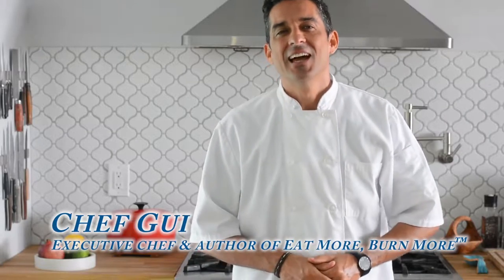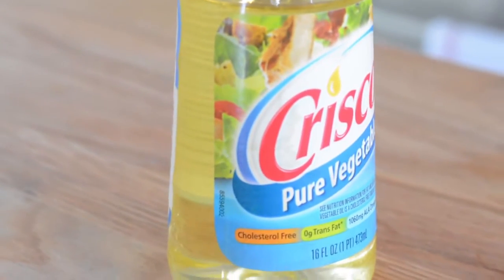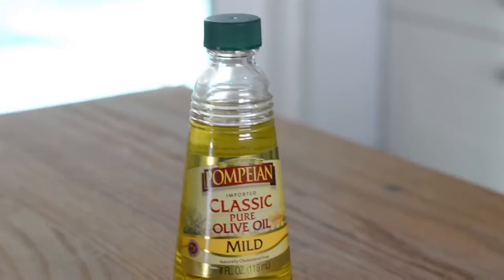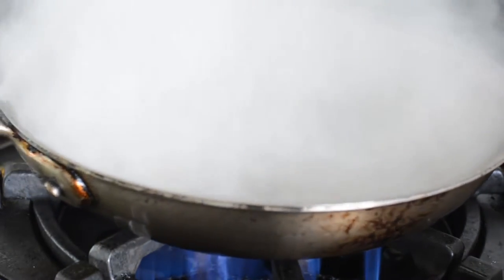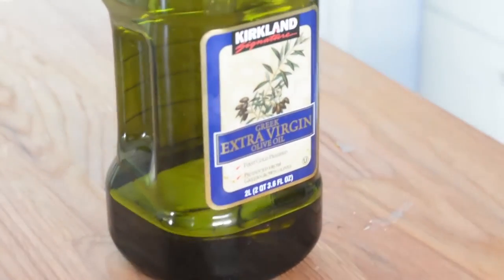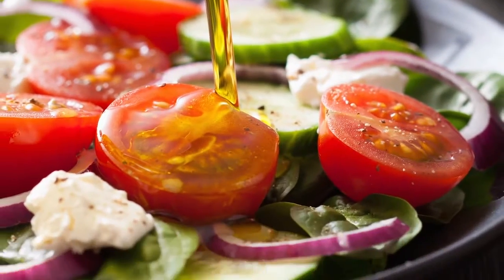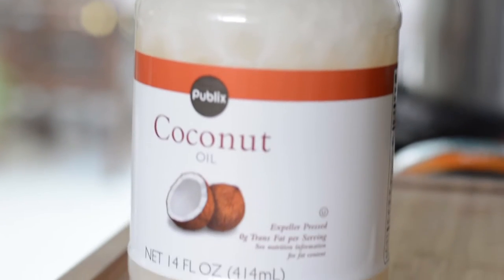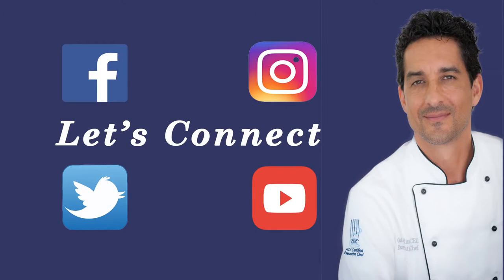Good Fat Bad Fat